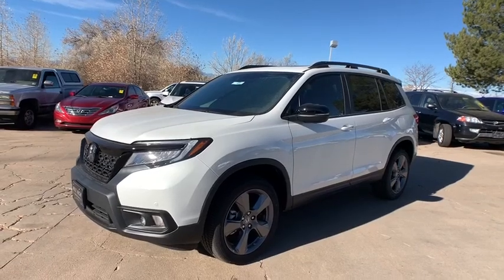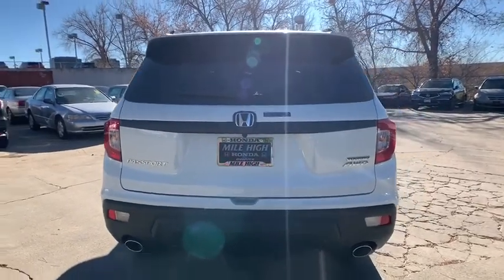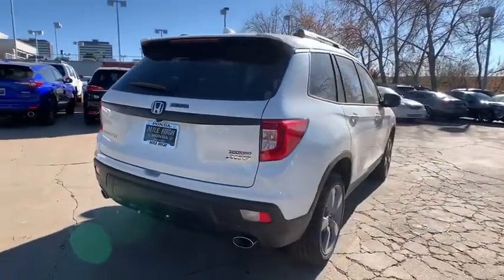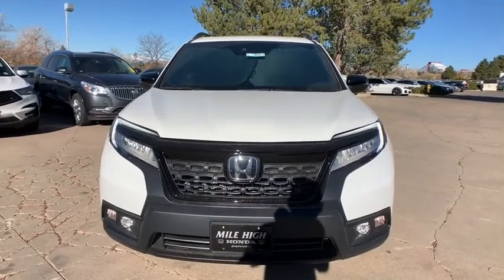2019 Honda Passport Aurora, Denver, Highland Ranch, Parker, Centennial, CO 42927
Crystal Black Pearl New 2019 Honda Passport available in Aurora, Colorado at

Boasts 24 Highway MPG and 19 City MPG! This Honda Passport delivers a Regular Unleaded V-6 3.5 L/212 engine powering this Automatic transmission. Wheels: 20 Solid-Spoke Pewter Gray Alloy, VSA Electronic Stability Control (ESC), Variable Intermittent Wipers.*This Honda Passport Comes Equipped with These Options *Valet Function, Trunk/Hatch Auto-Latch, Trip Computer, Transmission: 9-Speed Automatic -inc: Shift-By-Wire (SBW) and paddle shifters, Transmission w/Driver Selectable Mode, Towing Equipment -inc: Trailer Sway Control, Tires: 265/45R20 104H AS, Tire Specific Low Tire Pressure Warning, Tailgate/Rear Door Lock Included w/Power Door Locks, Systems Monitor.* Visit Us Today *Stop by Mile High Honda located at 2777 S Havana St, Aurora, CO 80014 for a quick visit and a great vehicle!